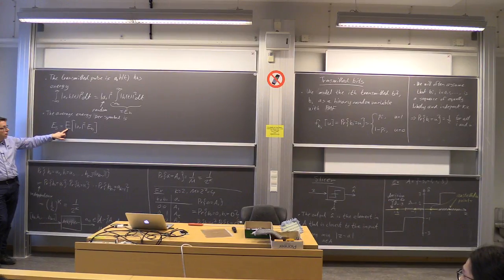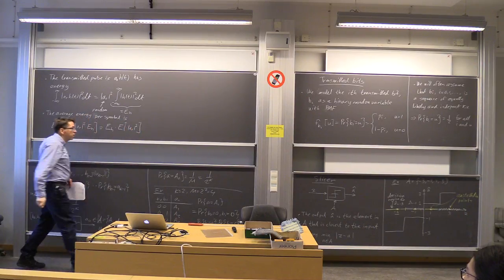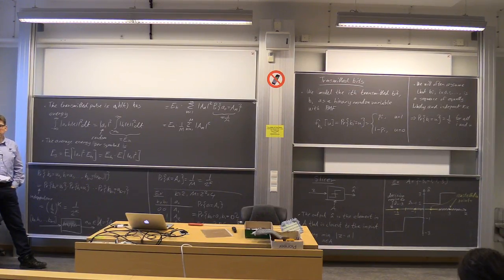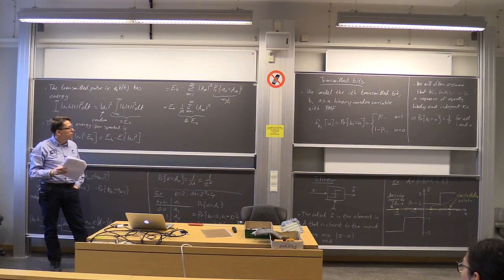SSY305 Lect 06-Part 2